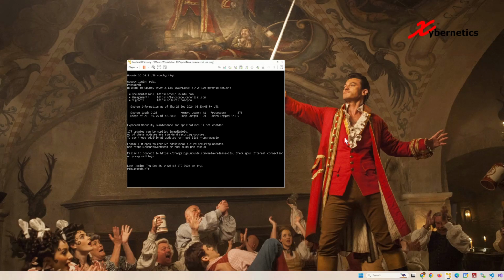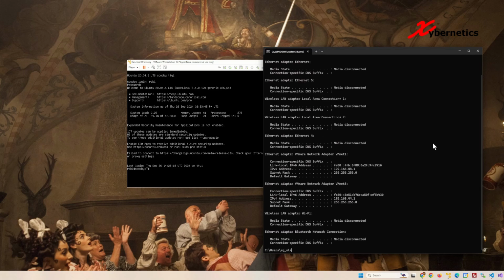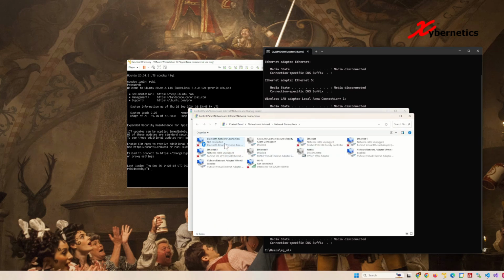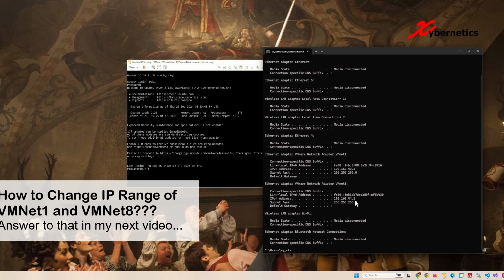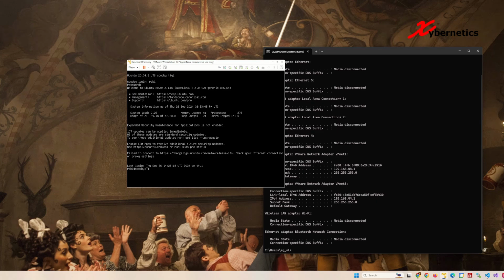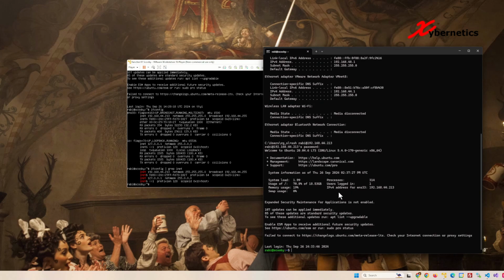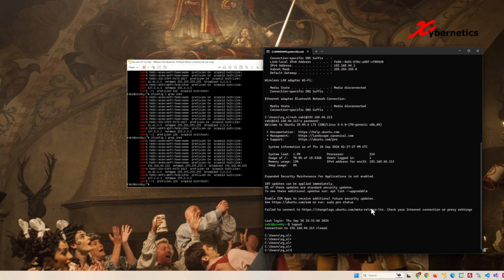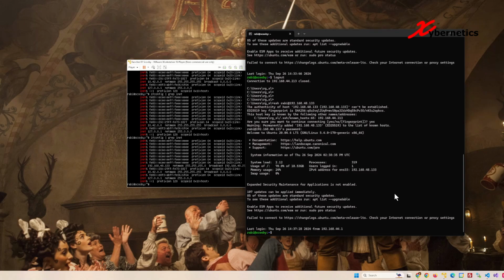Does SSH require Ethernet - VMWare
Have you ever wondered... does SSH require Ethernet cable connection.

In the realm of secure communication, Secure Shell (SSH) is a vital protocol for remotely accessing systems and servers. But in modern environments like VMware, questions arise about its fundamental requirements. Does SSH require Ethernet to function? Can it operate without physical Ethernet cables or even an Internet connection? How do you connect to SSH without Ethernet cables, and is it possible to SSH without an Internet connection? These are common concerns for administrators working in virtualized setups, where physical networking hardware might be abstracted or entirely absent.

Additionally, we explore whether it's feasible to SSH without an IP address, a traditional cornerstone for networking. Understanding the role of virtual networking within VMware helps shed light on these questions and clarifies whether SSH's reliance on conventional infrastructure like Ethernet and IP addresses has changed in the age of virtual machines and software-defined networking.

This discussion will delve into these key inquiries, offering insights into how SSH operates within both physical and virtualized environments like VMware, where network components can be virtualized and abstracted beyond their physical counterparts.